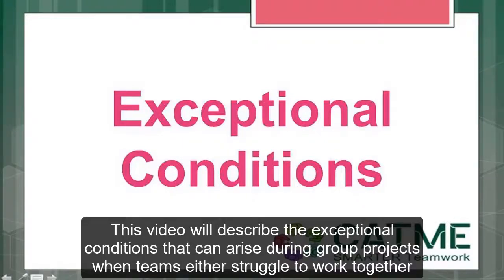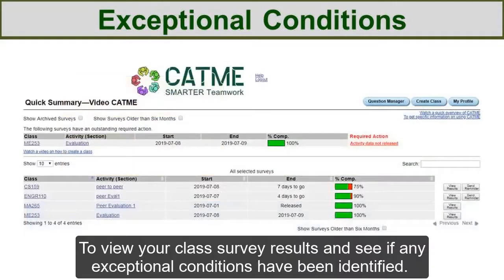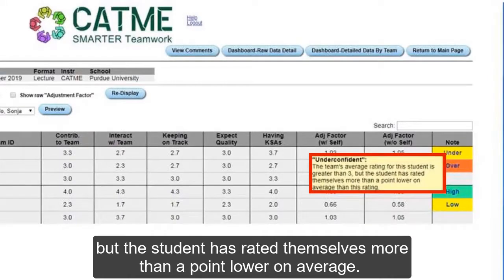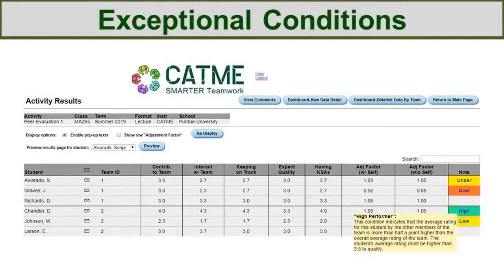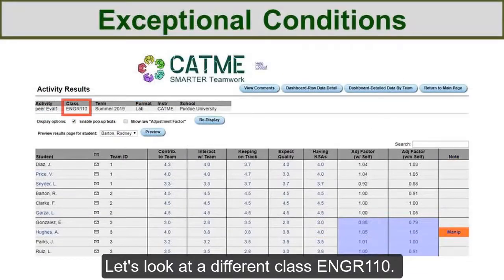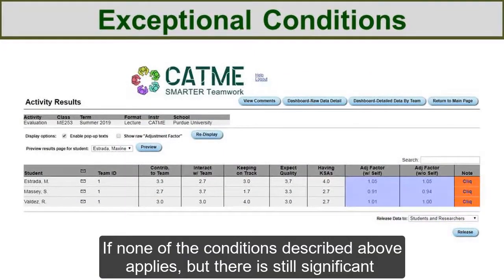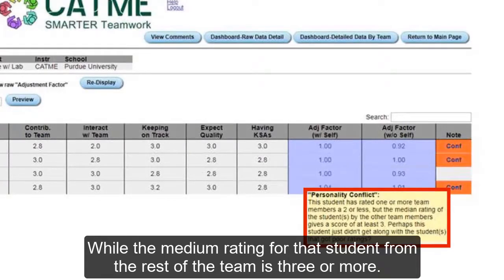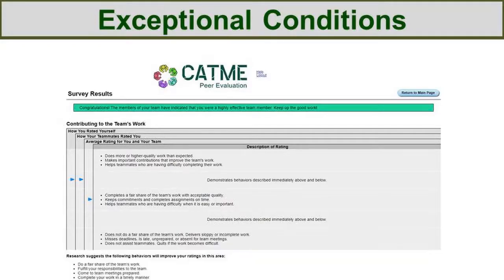Exceptional Conditions - Closed Caption (accessibility)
The video describes exceptional conditions that can arise during group projects.
For more information about us, please go to CATME info